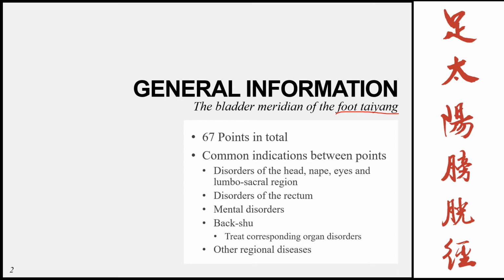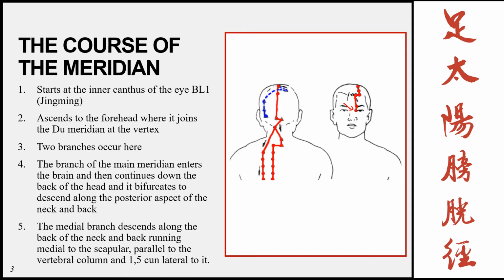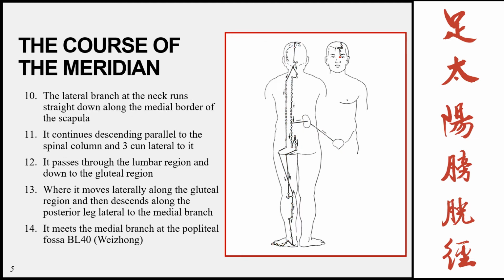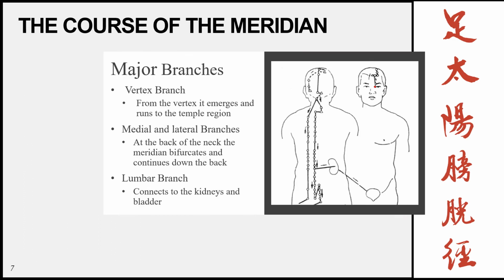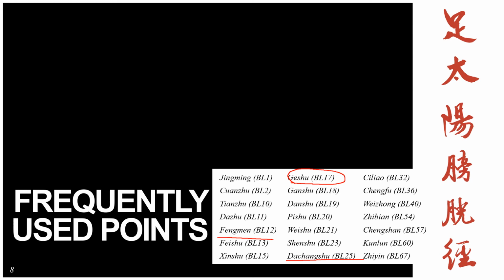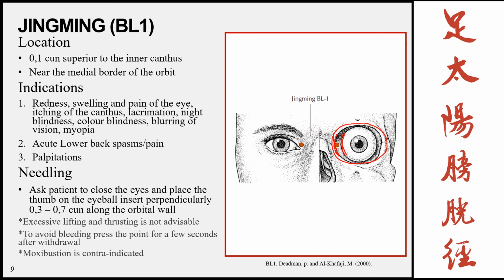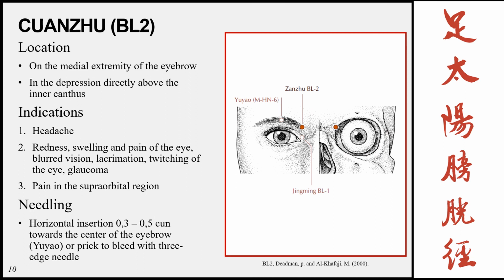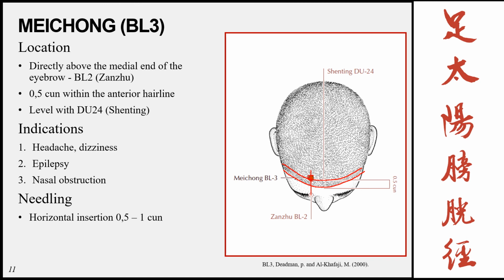The bladder meridian of the foot taiyang part 1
This is the introductory lecture on the bladder meridian